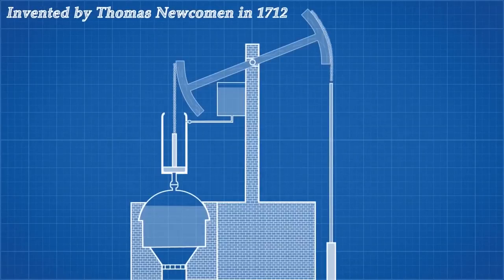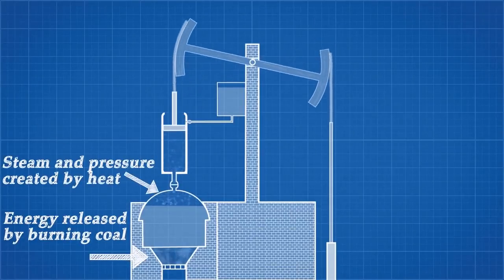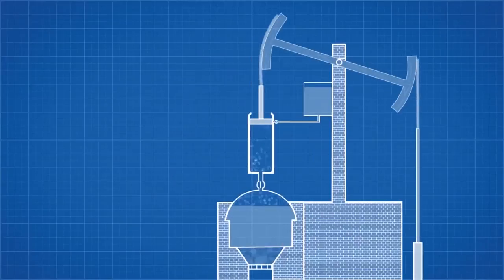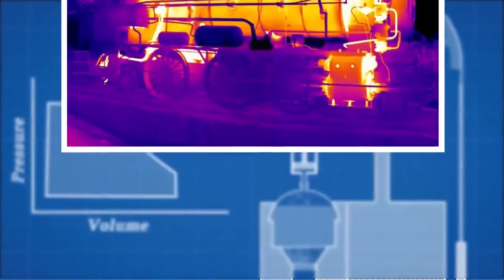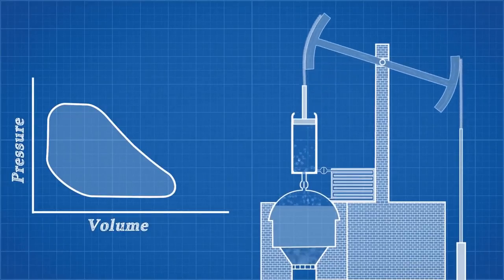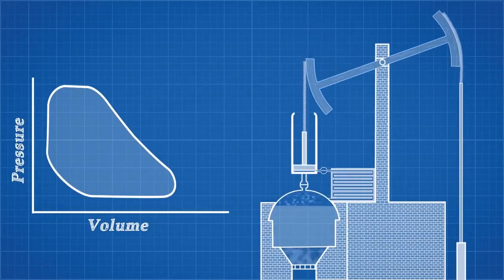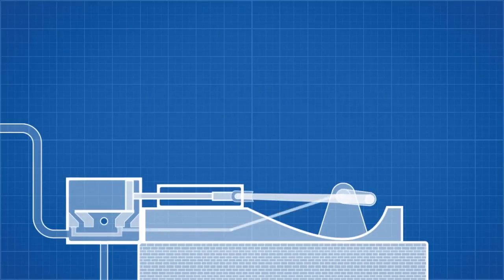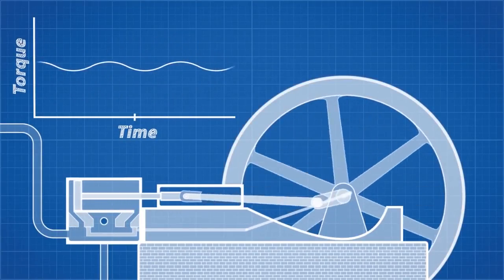Steam Cycle - Edit